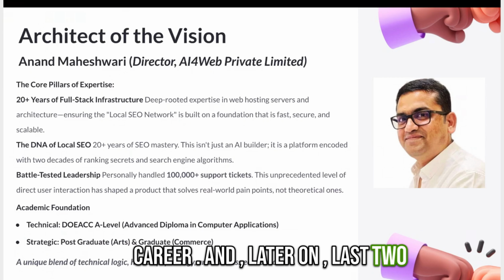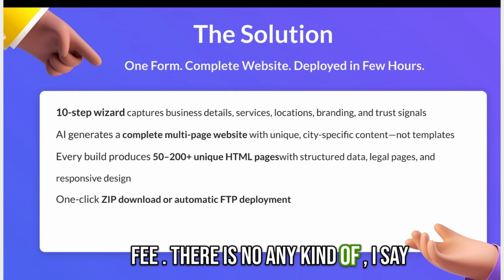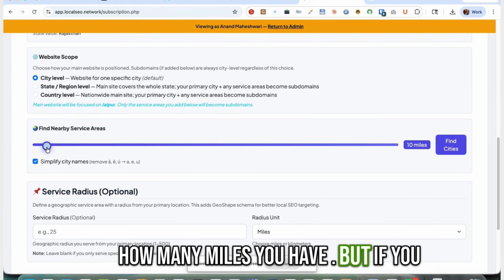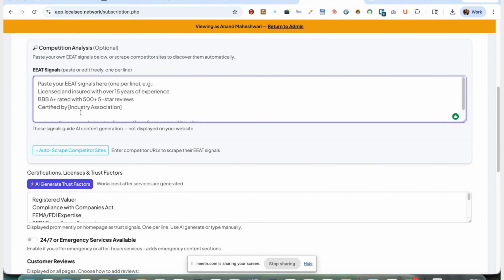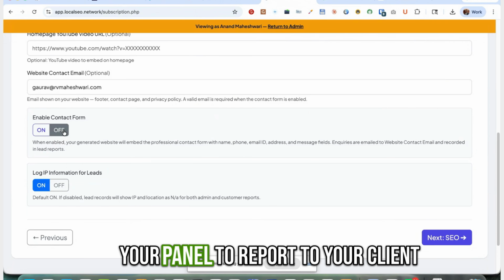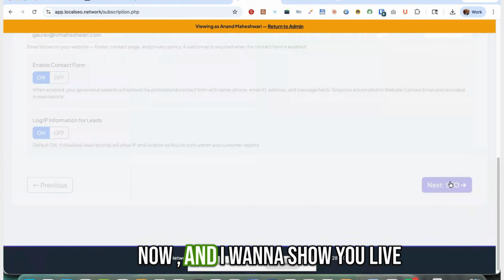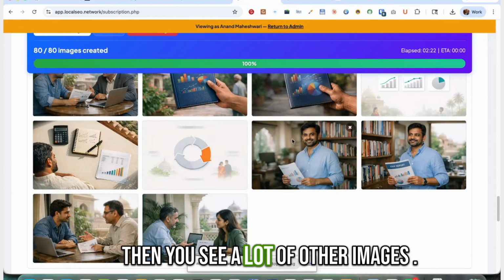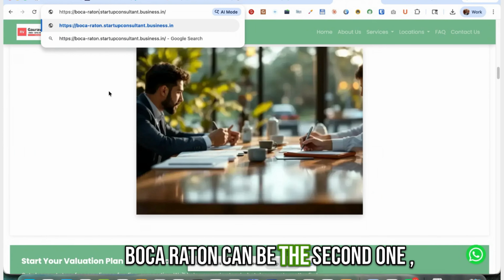AI Local Website Builder for Local SEO | Full Demo Part 1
AI Local Website Builder Demo Part 1. In this video, I walk through the full demo of my AI local website builder and show how it helps create local SEO websites faster with AI-generated content, design, and automation.

This demo covers the complete workflow behind the platform, how the builder works, and what makes it useful for generating local business websites at scale.

Part 2 will show a live website example so you can see the final output in action.

If you're interested in AI website building, local SEO automation, and scalable local business site creation, this video is for you.